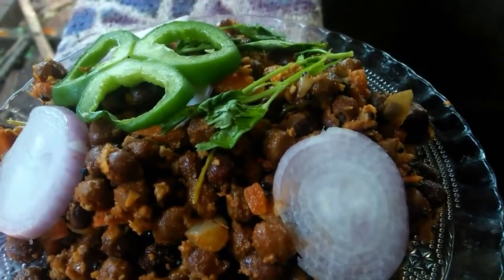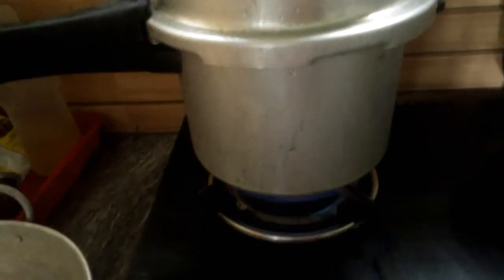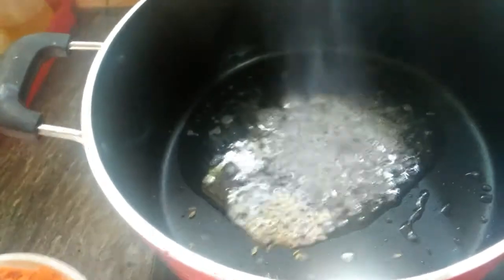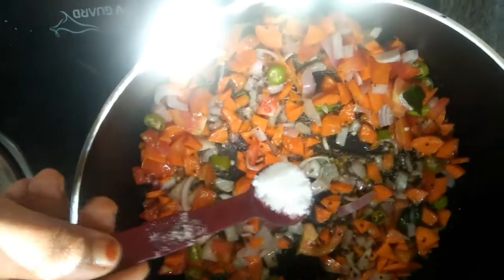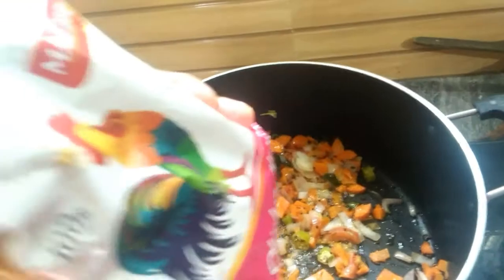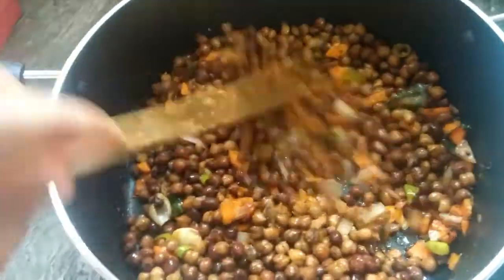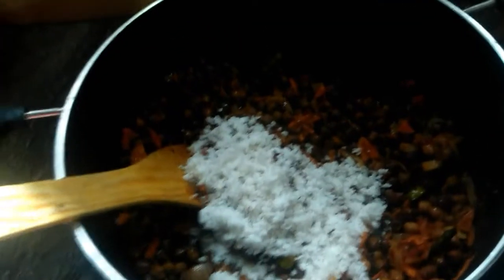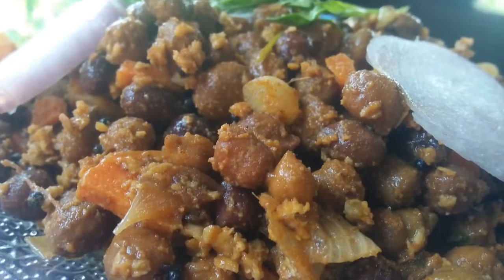കട്ടൻ ചായ യുടെ കൂടെ കടല ഇങ്ങെനെ ഉണ്ടാകി നോകിട്ടുണ്ടോ/super tasty kadala